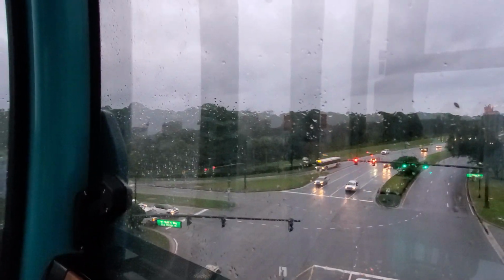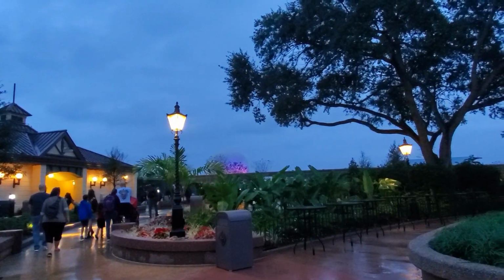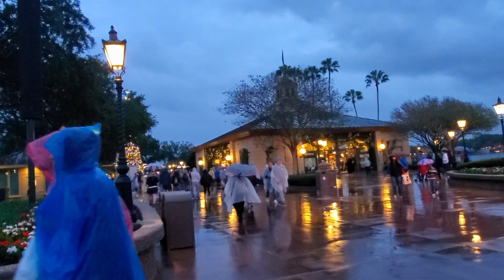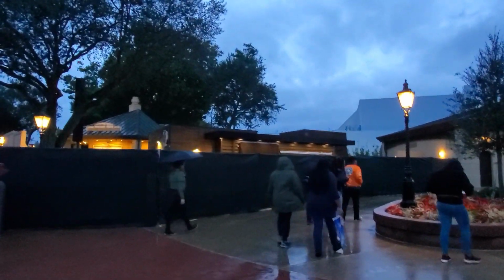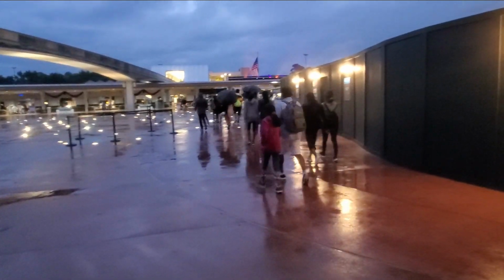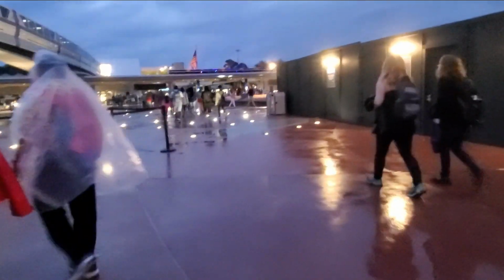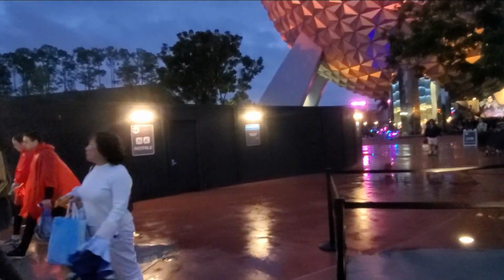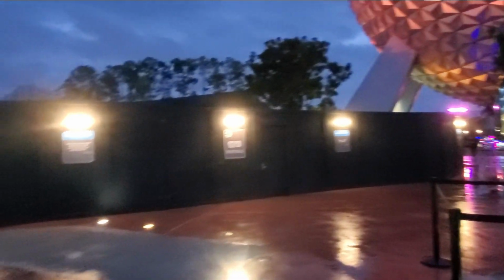Epcot CONSTRUCTION UPDATE 12/22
Come along with us for a rainy day Epcot construction update.